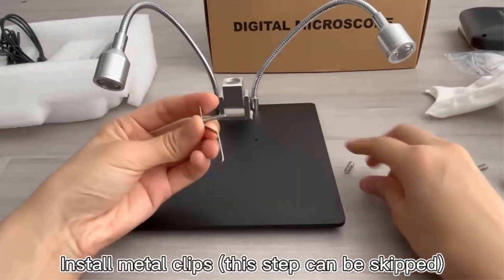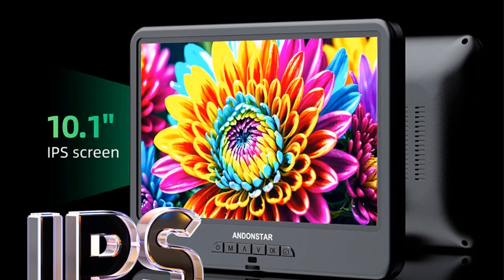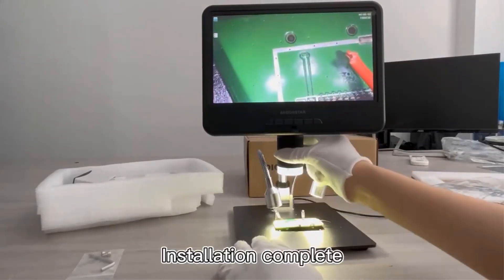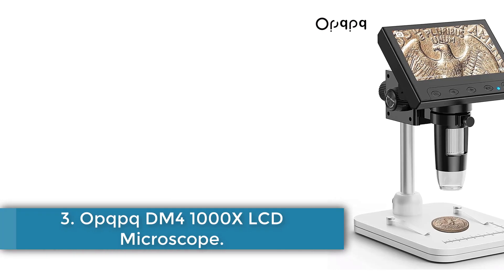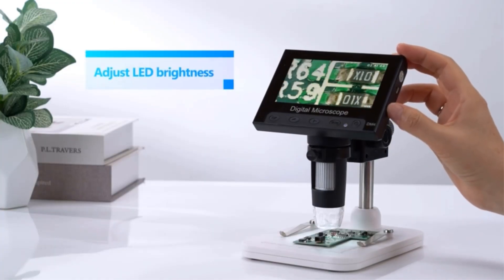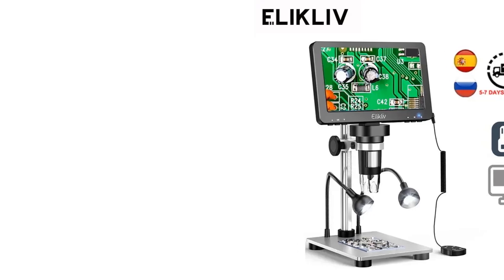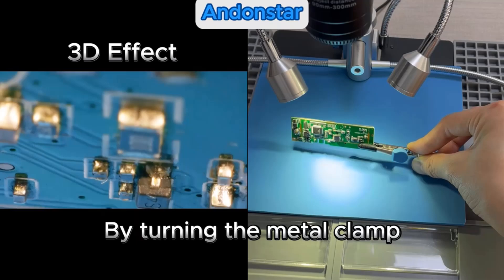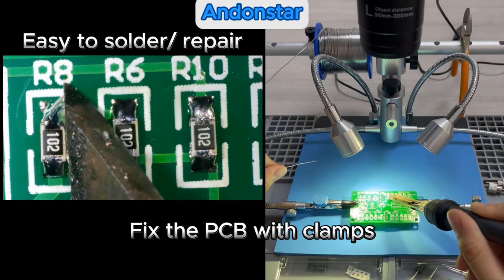Best LCD Microscope On Aliexpress | Top 5 LCD Microscope | Showing the features of microscopes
Andonstar AD210 Digital Microscope

Andonstar AD209 Digital Microscope

Opqpq DM4 1000X LCD Microscope

Elikliv EDM9 Microscope

Andonstar Trinocular Microscope

🔍 Discover the Best LCD Microscope!🦠

Welcome to our in-depth exploration of the Best LCD Microscope on the market! In this video, we’ll unveil top-rated models that deliver stunning clarity and precision for all your microscopy needs. Whether you're a student, hobbyist, or professional, finding the perfect LCD microscope is essential for your projects. Join us as we review key features, compare specifications, and share expert tips to help you make an informed decision. 📅✨